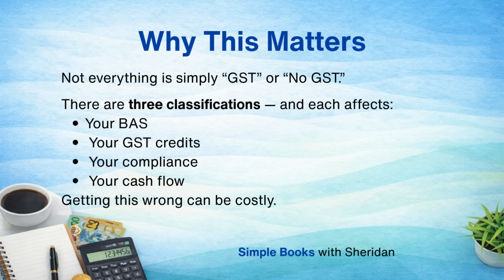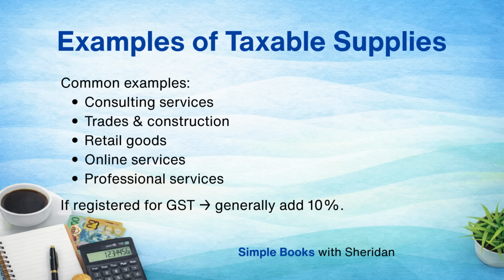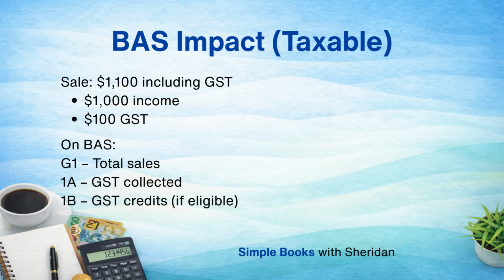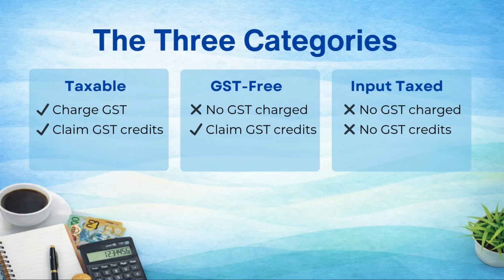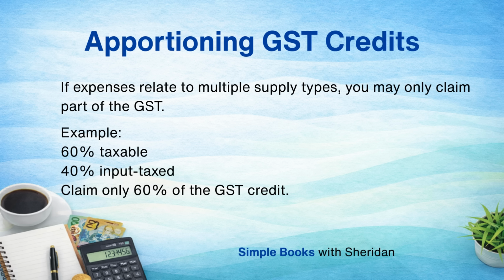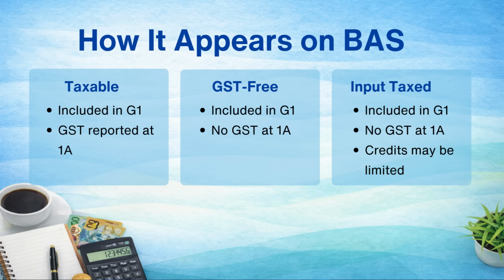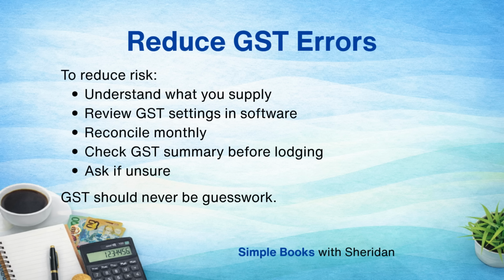GST-Free vs Taxable vs Input Taxed | What’s the Difference? (Australia)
Confused about the difference between GST-free, taxable, and input-taxed supplies in Australia?

In this video, I clearly explain how each category works, how they affect your BAS, and why understanding the difference is essential for correct GST reporting.

Many small business owners think something either “has GST” or “doesn’t” — but there are actually three classifications, and each one affects your ability to claim GST credits differently.

In this video you’ll learn:
     • What a taxable supply is
     • What GST-free means
     • What input-taxed means
     • How each category appears on your BAS
     • When GST credits can and can’t be claimed
     • Common GST coding mistakes

Perfect for sole traders, property owners, service providers, and small business owners in Australia who want clearer bookkeeping and GST confidence.